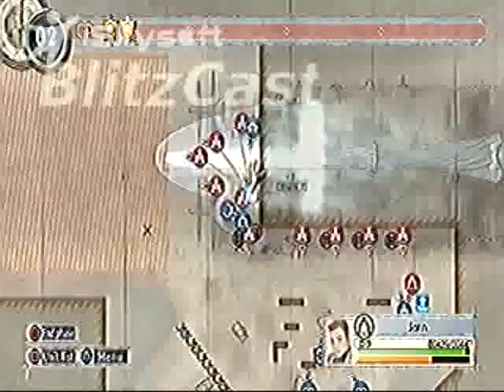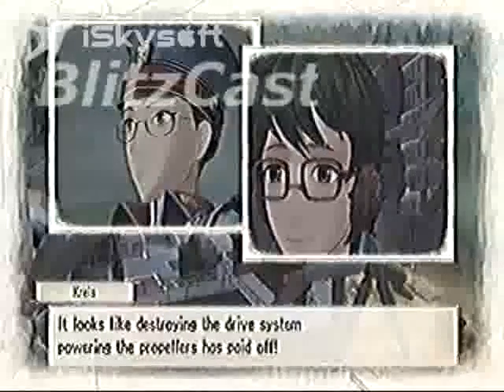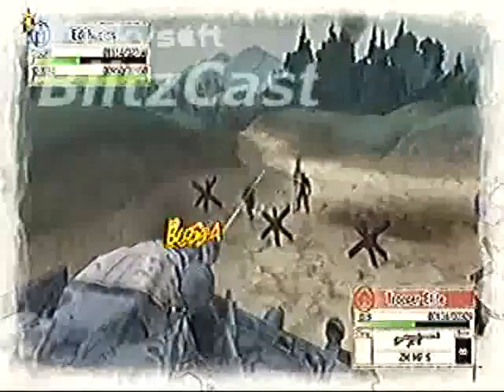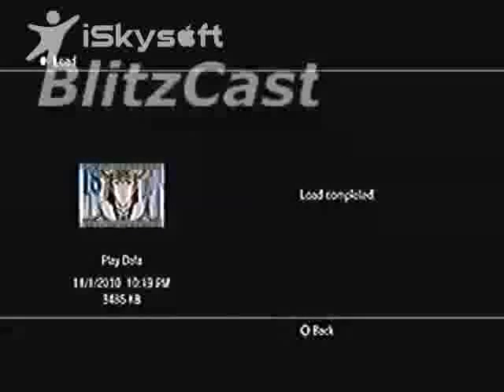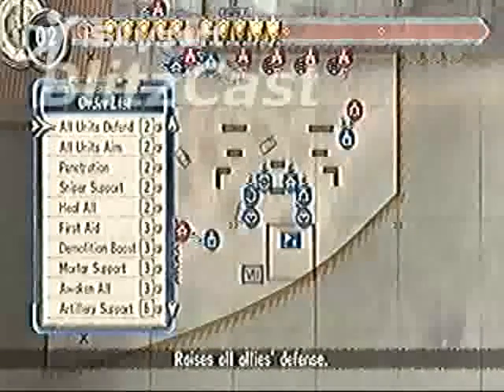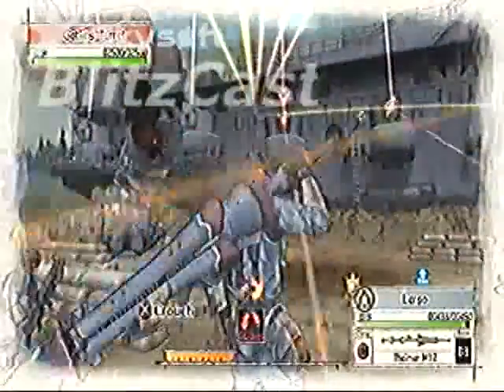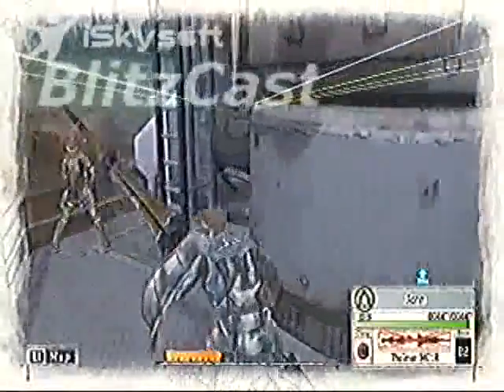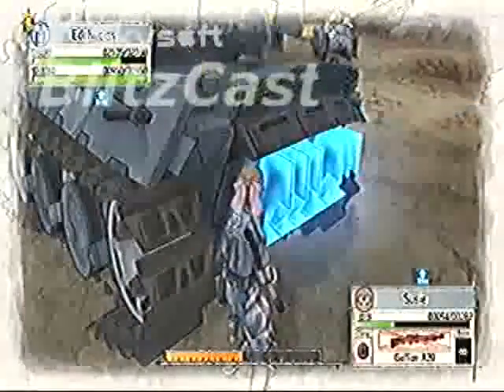Valkyria Chronicles (Pt 96) - Fighting the Marmota Pt 3